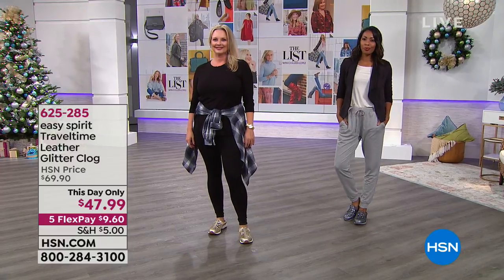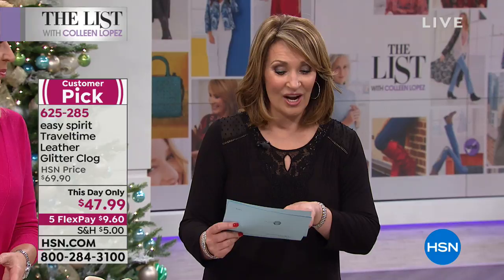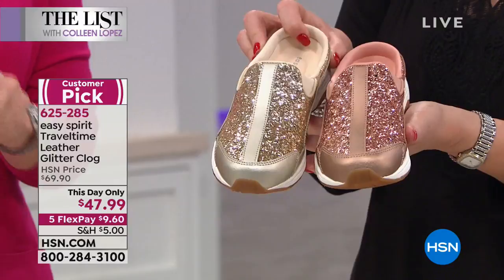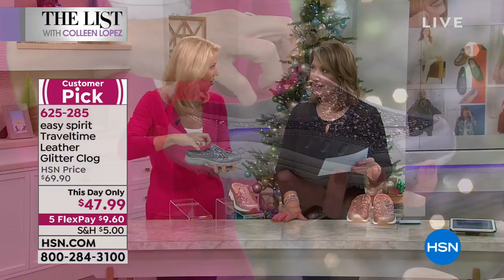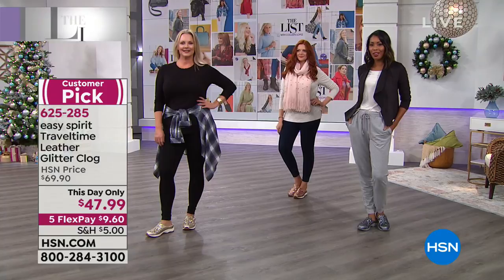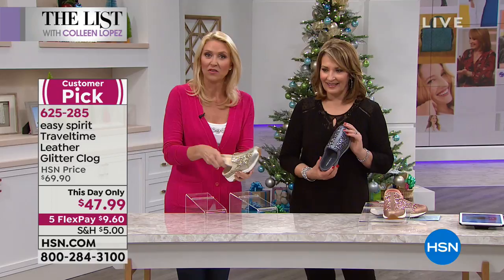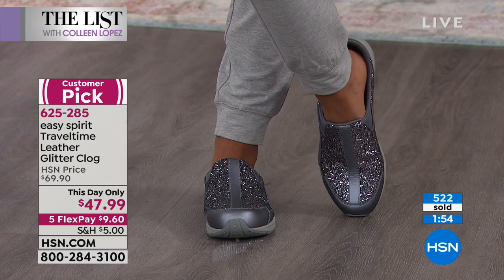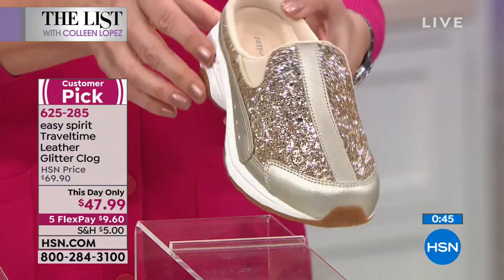easy spirit Traveltime Leather Glitter Clog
The Traveltime goes glam! Encrusted with rock candy glitter, this shimmering slipon is a fancy version of the popular mule. Perfect for walking and...